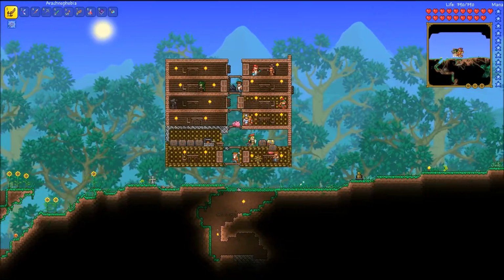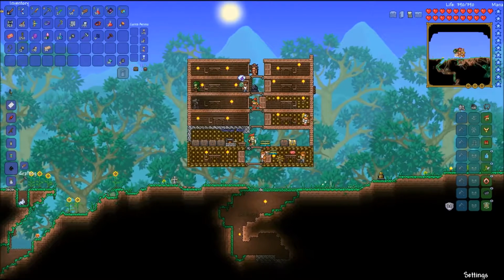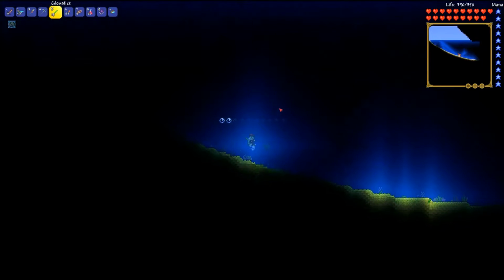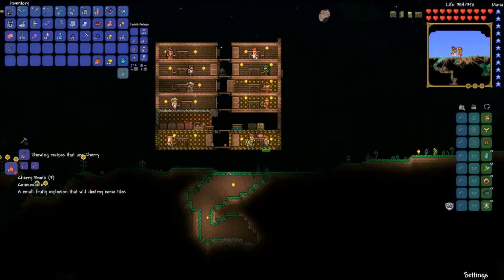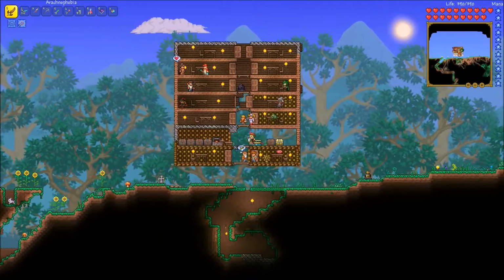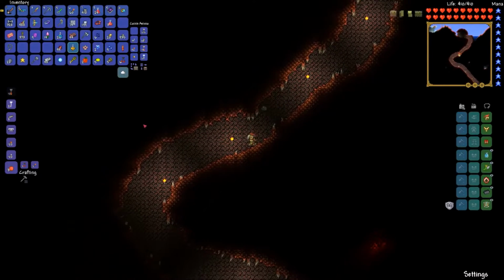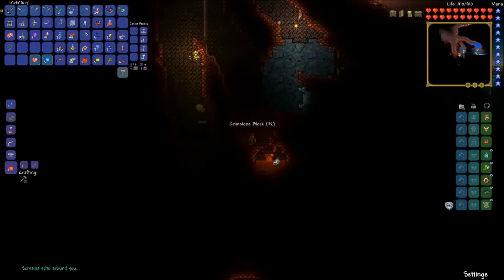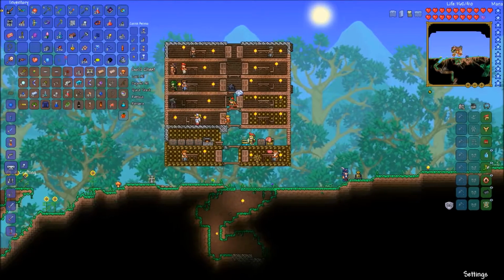Terraria Modded Hard Mode Lp Ep 5: An Upgraded Pick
In this episode, we work on upgrading some of our equipment, namely our pick and we adventure out to the ocean.  We also battle two bosses who prove to be super difficult with their prefixes.

Included Mods:
Thorium
Tremor
Calamity Mod
Zoaklen Mod
Cosmetic Variety and Legends
Fargo's Mod
Enemy Mods
Epicness Mod
Miner's Extra
Potions+
INK Sushi
Pre Hardmode Greatswords
More Accessories+
Energy Mod
Rocko's ARPG (removed midway through the episode)

Timelapse Music:
Song: Fade